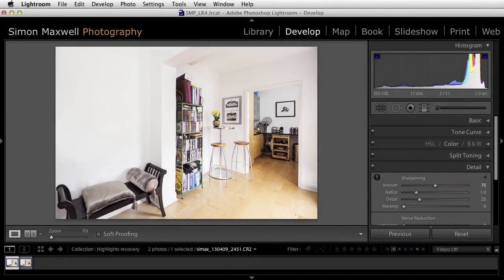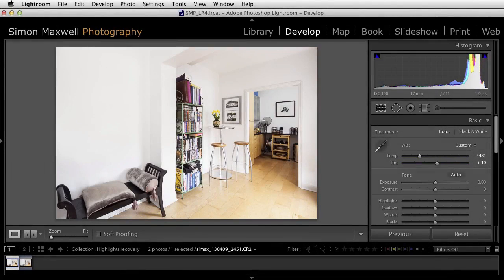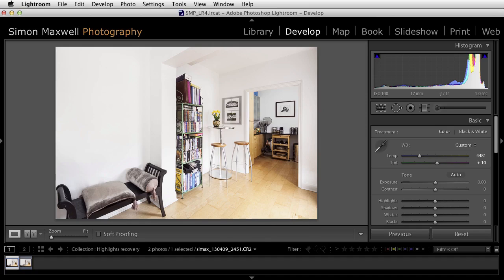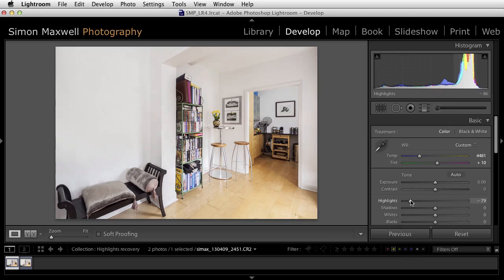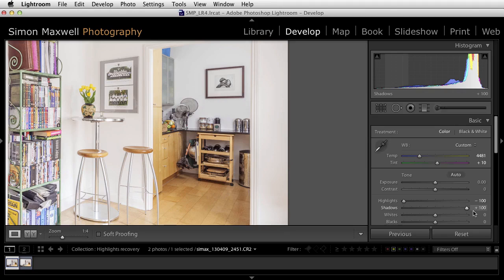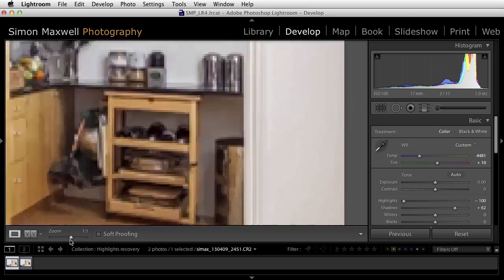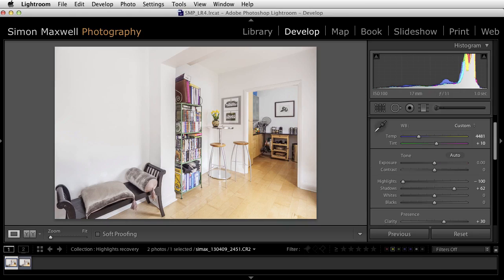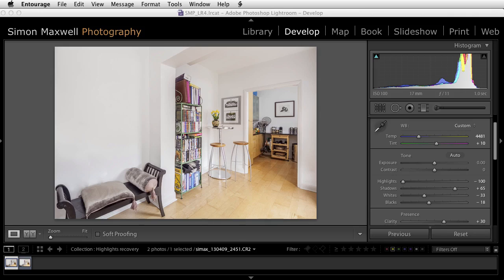13highlights shadows recovery